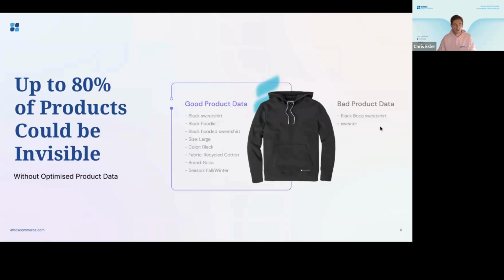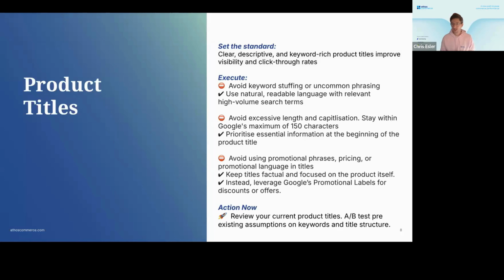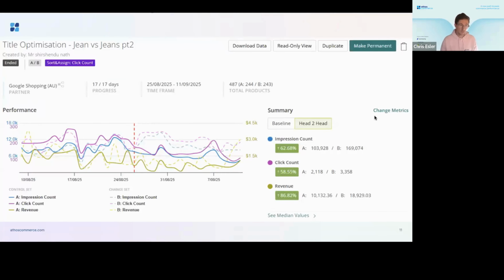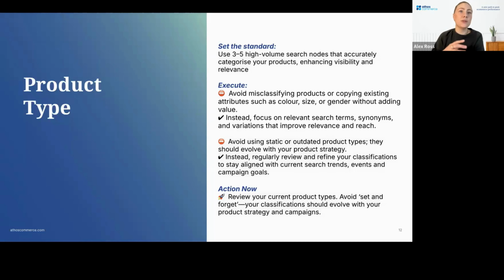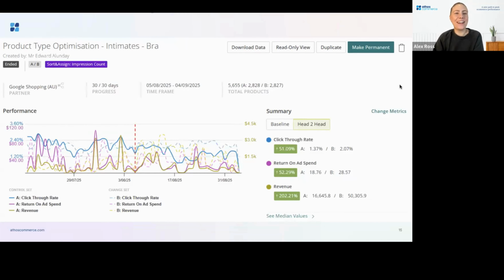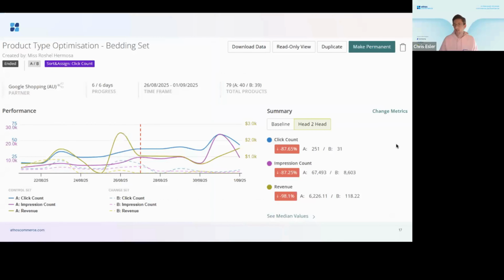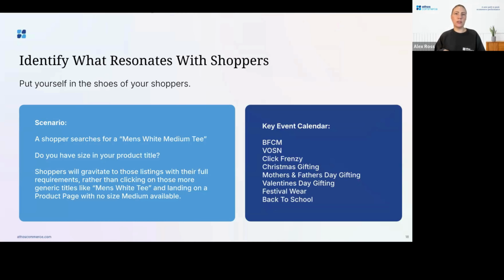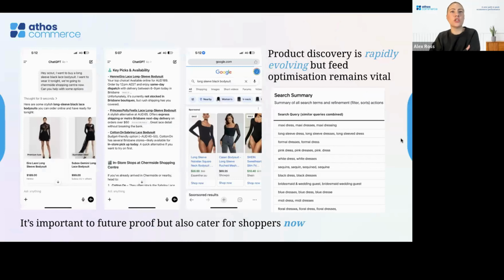How to Test Your Product Content Before You Launch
Before your next product launch, do you know which titles, images, and descriptions will actually drive clicks and conversions? Join us for a 15-minute rapid-fire webinar where we’ll show you how to run split tests on your product content to maximize performance.

You’ll learn how leading ecommerce brands optimize creative elements before launch day — reducing risk, boosting conversion rates, and ensuring your product pages are ready to capture every sale.

Key Takeaways:

- How to A/B test product titles, images, and descriptions with confidence

- Simple frameworks to identify what resonates with shoppers

- Practical examples from top ecommerce brands